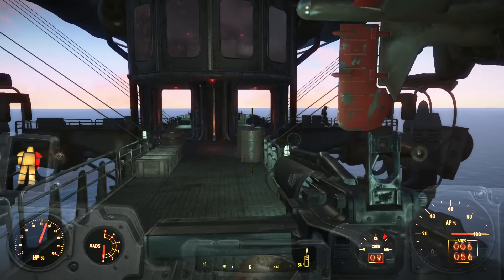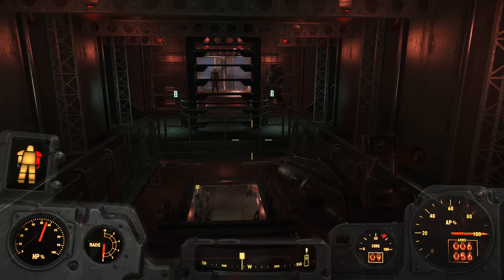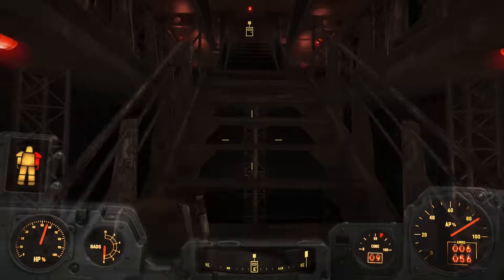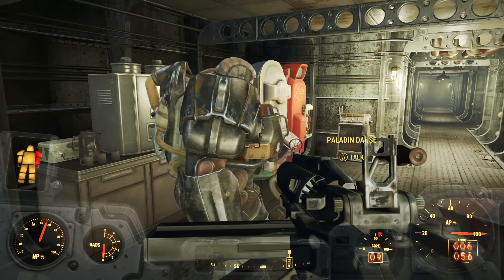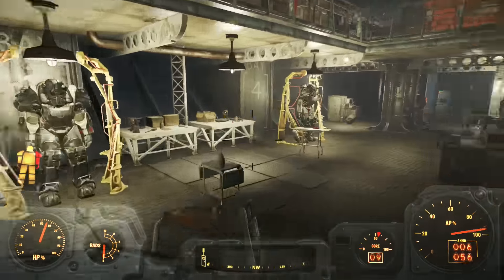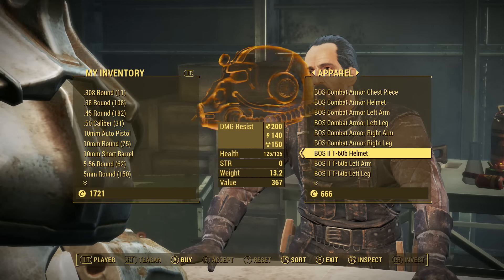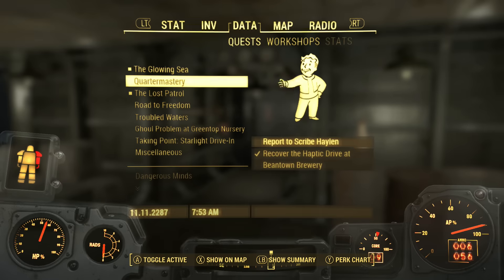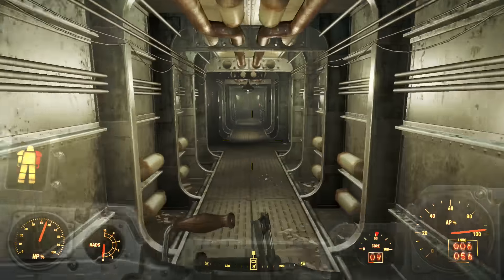Fallout 4: How to get a Brotherhood follower + Full tour of the Prydwen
A full tour on the brotherhoods prydwen plus how to get a BOS companion to follow you through the common wealth.